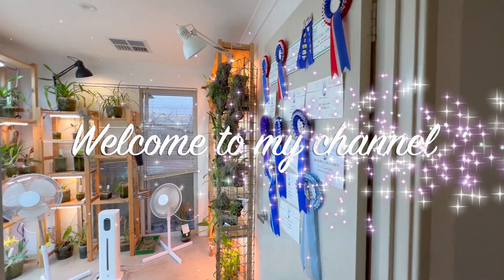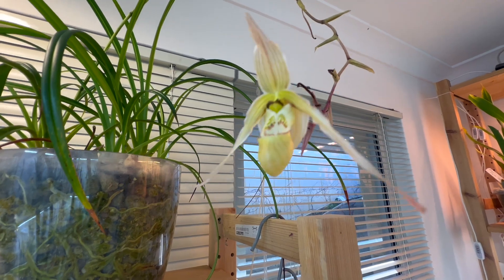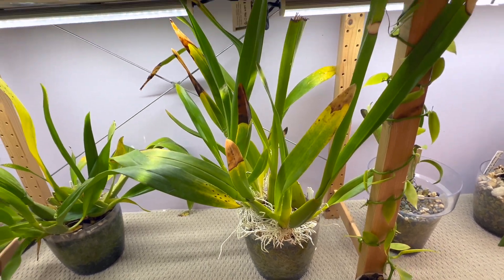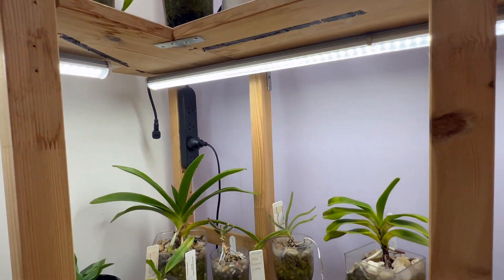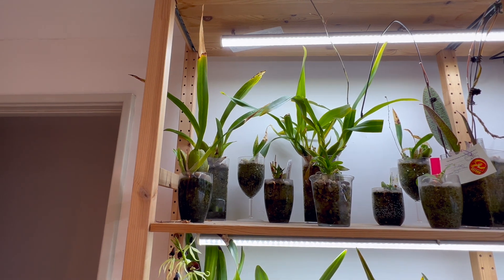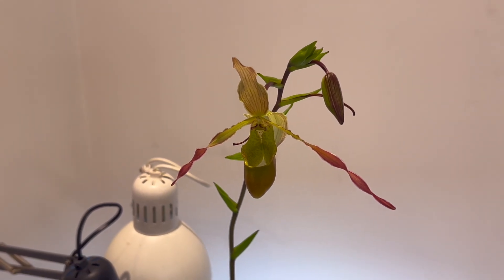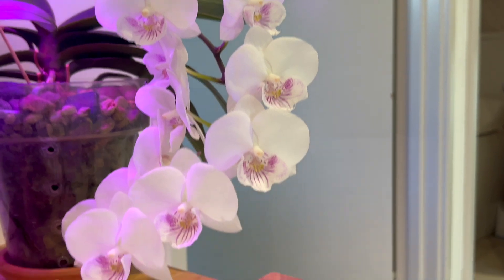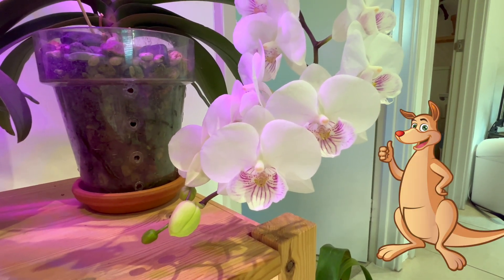Orchid Oasis: A Sneak Peek of the grow room for August 2024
Hi All, Today we take a look at the goings on in the growroom.

Growing Details:
Perth Western Australia
Climate: Mediterranean

Home grower
Ducted Heat and Air Con
Humidifier